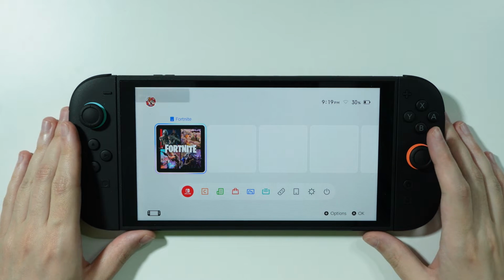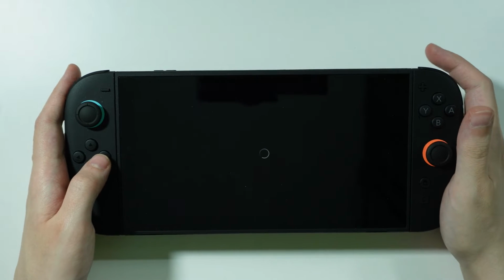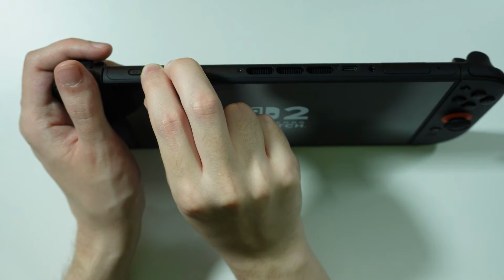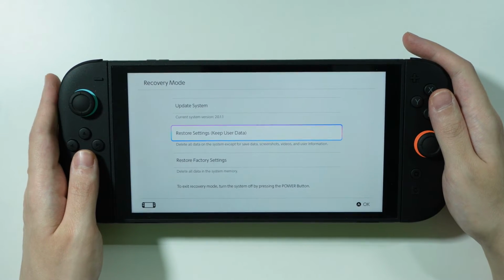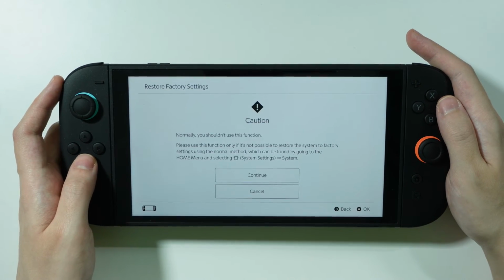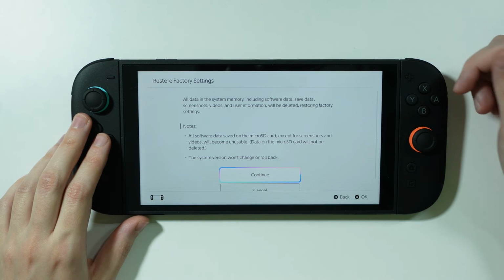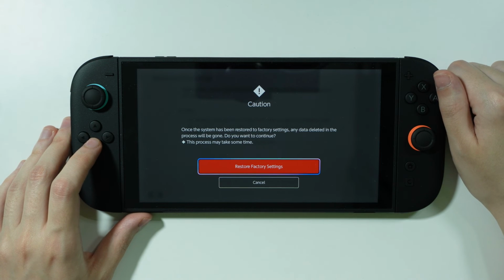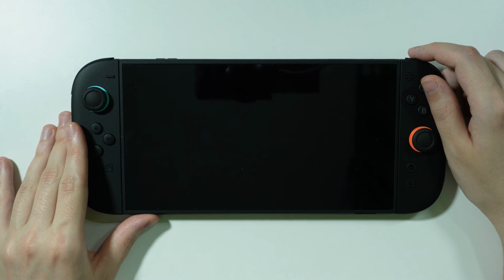How to Factory Reset Nintendo Switch 2 via Recovery Mode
Need a fresh start? Learn how to perform a complete factory reset on your Nintendo Switch 2 using recovery mode when the system won't boot normally. This guide shows you the exact button combination to access recovery mode and the steps to wipe all data safely. Restore your Nintendo Switch 2 to its original out-of-box state while troubleshooting serious software issues.